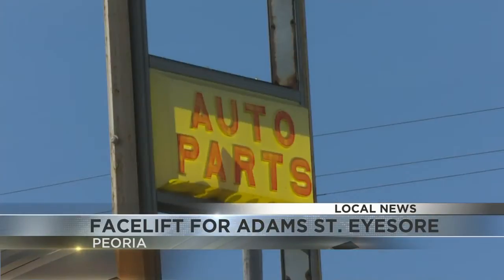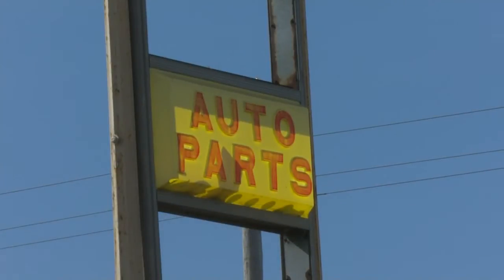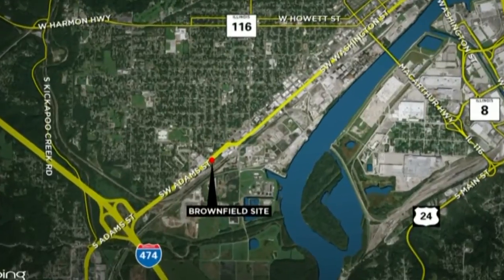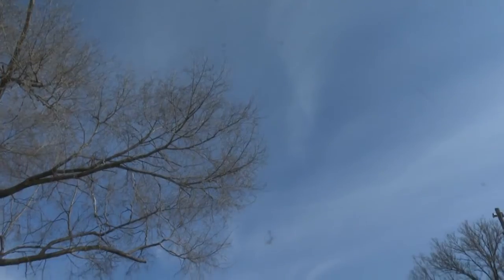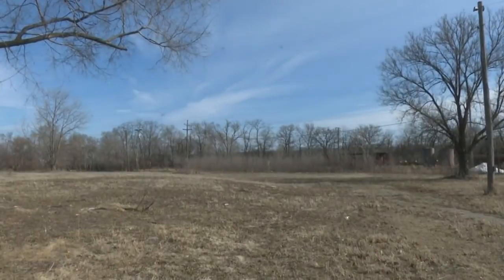2-25-21 South-Side Brownfield Redevelopment